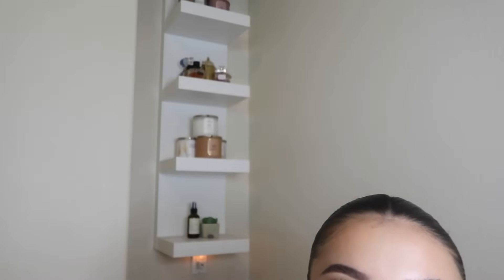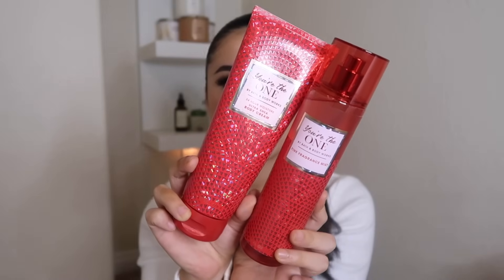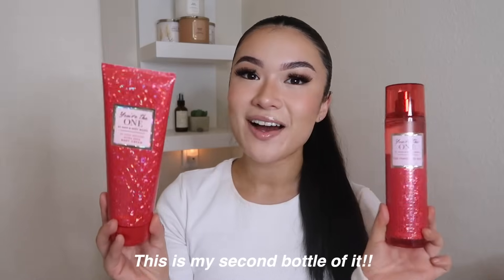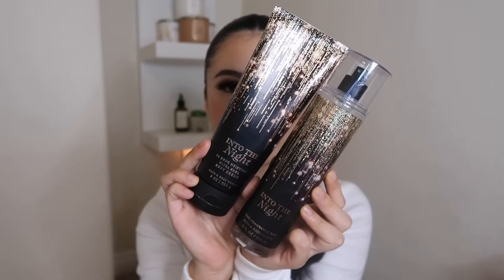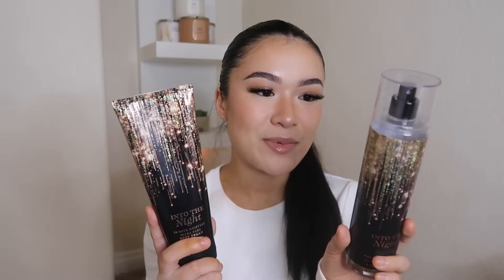BODY MISTS THAT SMELL LIKE LUXURY PERFUMES *LONG LASTING + STRONG DUPES*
Hi everyone! In today's video I will be sharing with you all my favorite body mists/fragrance mists that smell like luxury, designer perfumes! I hope you enjoy!

You're the one
Into the night
In the stars
A thousand wishes
Snowflakes and cashmere
Pure Wonder
Dark Kiss
Forever Red
Fairytale
Fireside Flurries
Rose Water and Ivy

LETS BE FRIENDS:
Self-care tiktok: @mikeallawegner

All the love as always,,
M